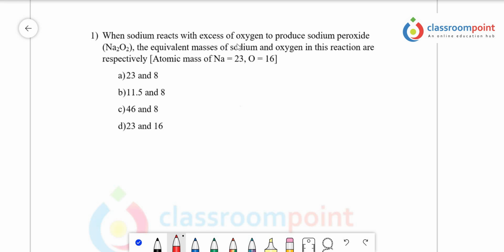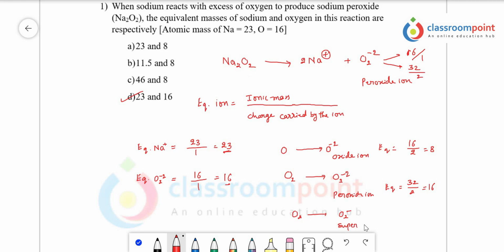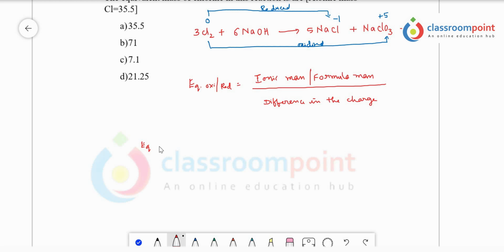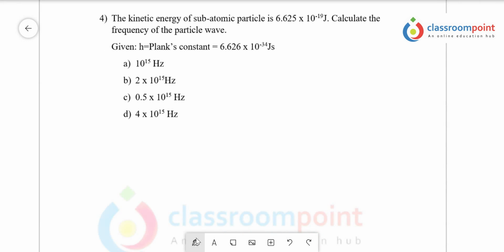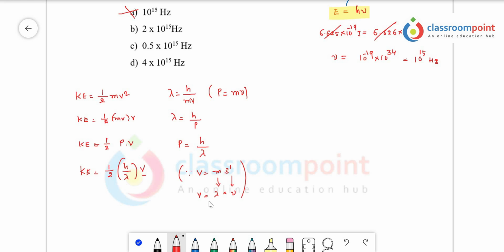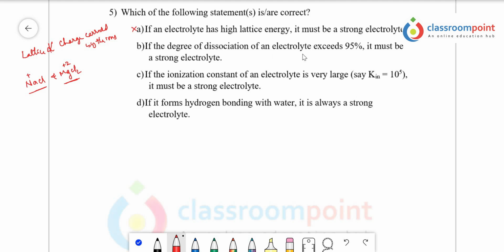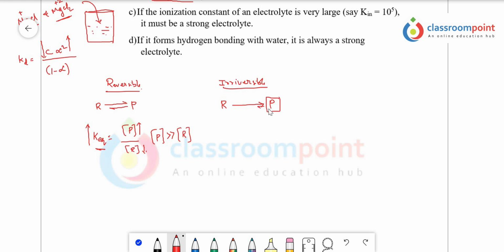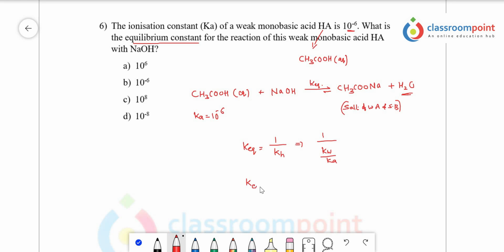Interesting questions of equivalent mass, atomic structure and equilibrium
equivalent mass questions of IITJEE/NEET
Atomic structure questions of IITJEE/NEET
Equilibrium questions of IITJEE/NEET
chemistry by Nagendrakumar sir
classroompoint chemistry